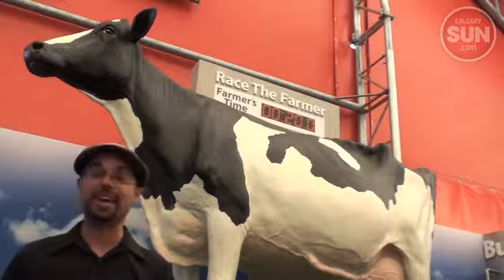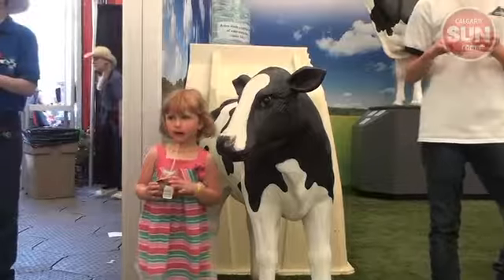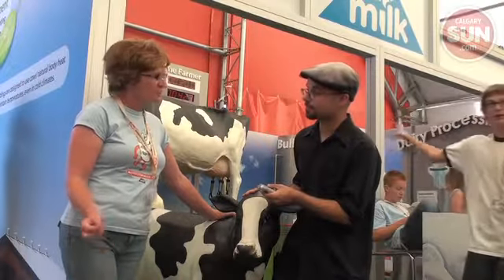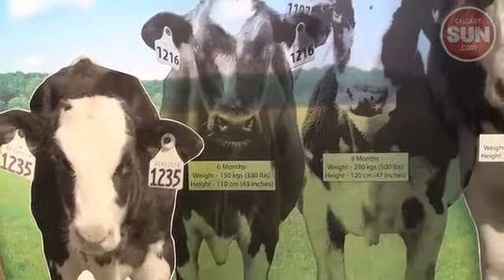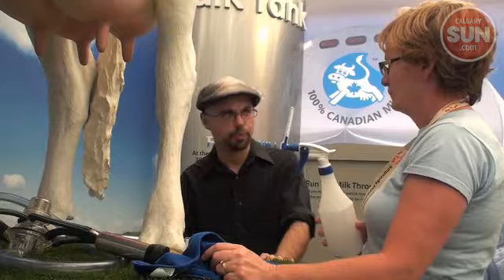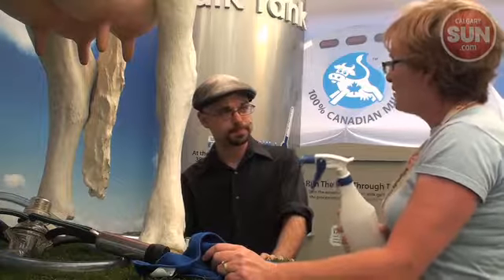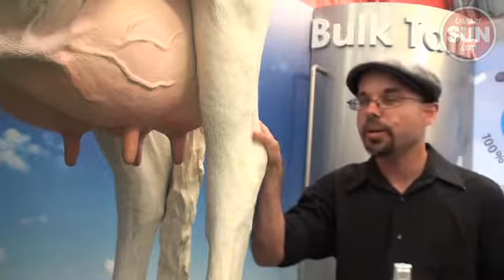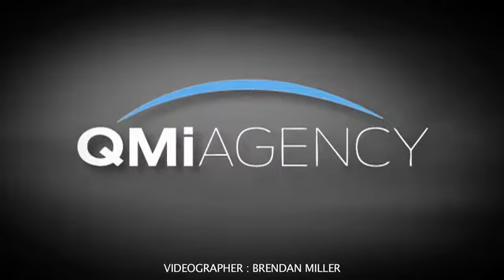Stampede Cow Milking